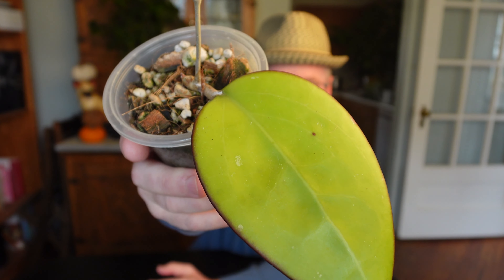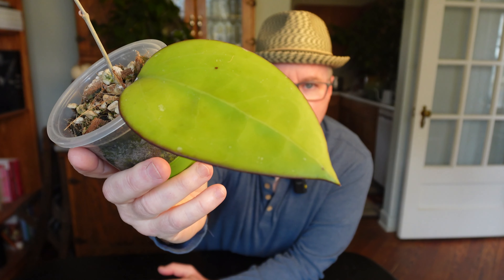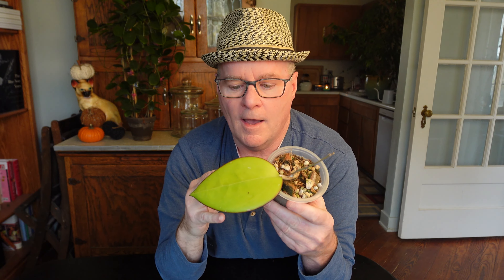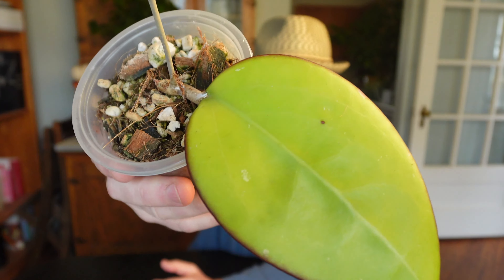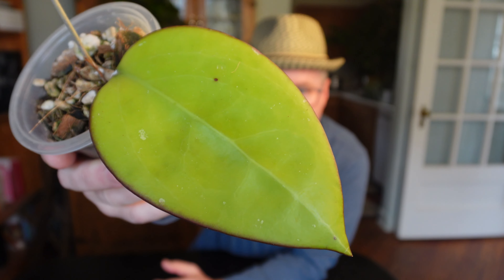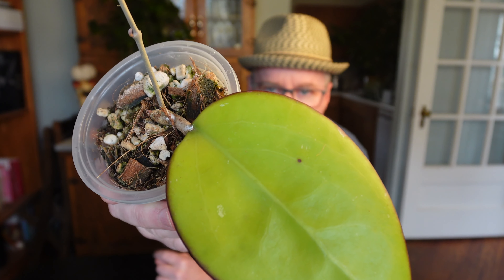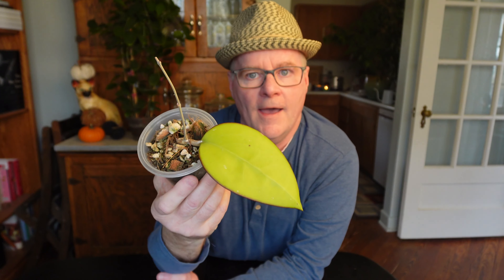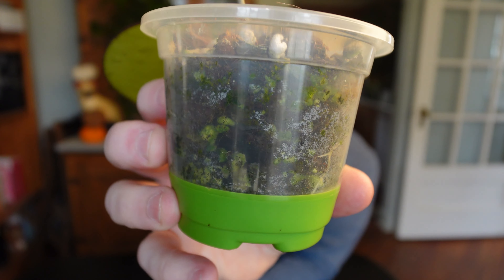Hoya stalled out? Let’s get to the root of the problem 🙄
If you want to head straight to a product, here you go.

Plant Food:

Growth Technology GT Foliage Focus (aroids, etc)
Tezula MSU Orchid fertilizer (for all Hoya)

Soil Amendments:

Legigo 6 Pack Coco Husk Chips, medium
Thunder Acres Premium Coco Coir brick
Supreme Super Course Perlite

Bonsai scissors

Lights:

Soltech Solutions Aspect (pendant)
Soltech Solutions Vita (bulb)

Barrina T5 Grow Lights
Barrina T8 Plant Lights
Barrina T10 4’ Vertical Light

Mother PlantSpectrum 32
AGLEX 240W Bank Light

Pest Control:

Dr. Woods for the recipe details)
Grow Tent & Accessories: